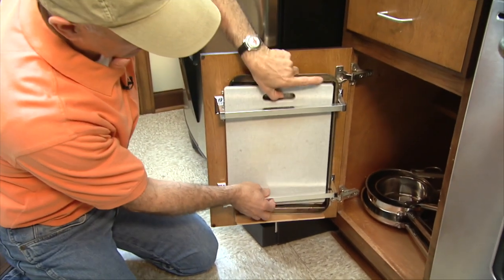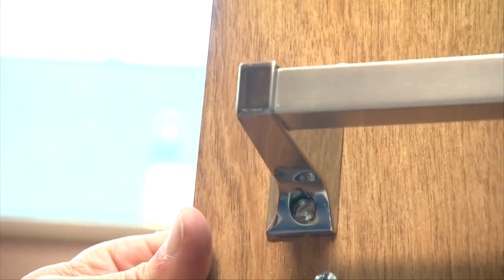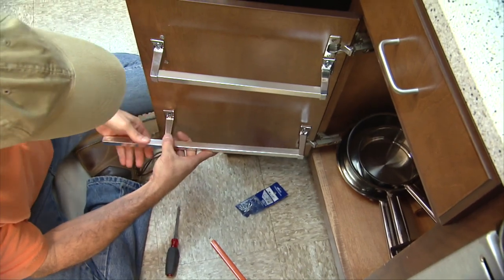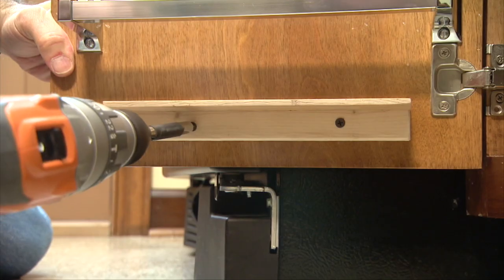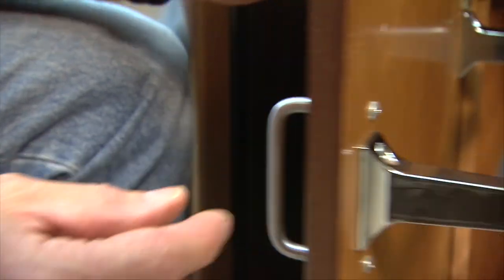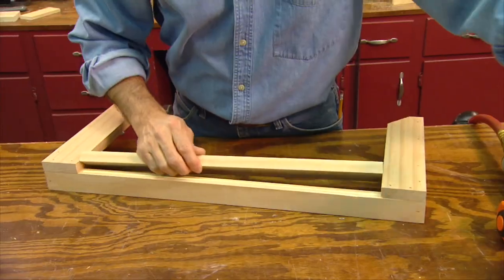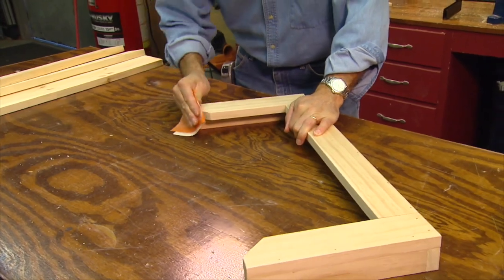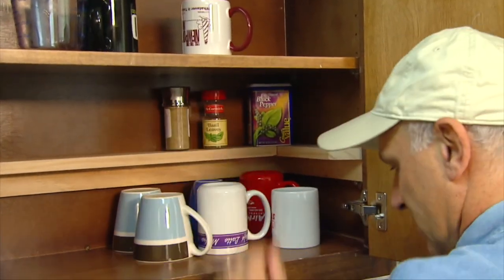How to Make a Cookie Sheet Rack and Spice Shelf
To maximize storage in a small kitchen, start with these little things. Here's how to make a cookie sheet rack and a spice shelf.